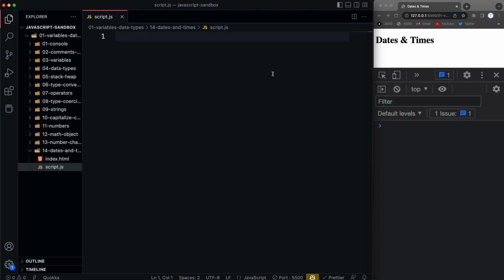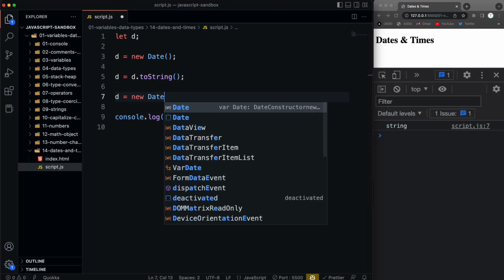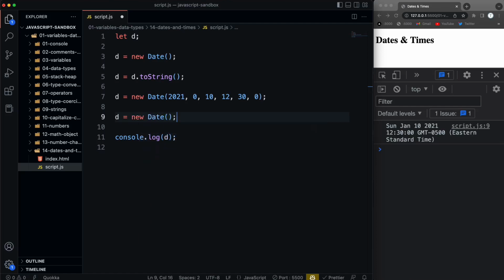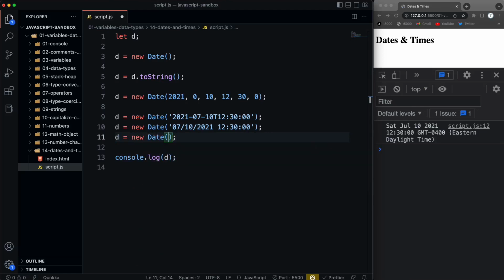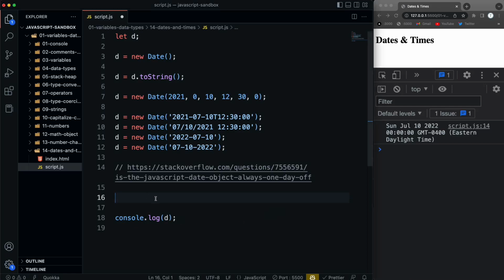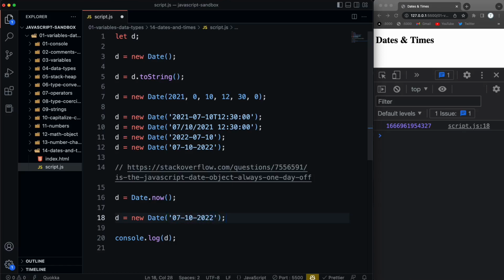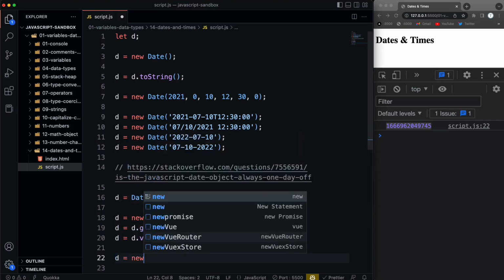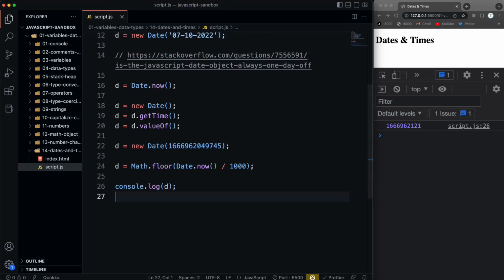TM - Modern JS 022 Dates & Times